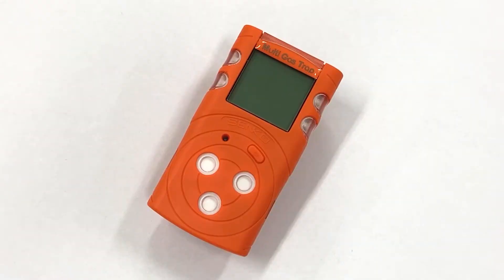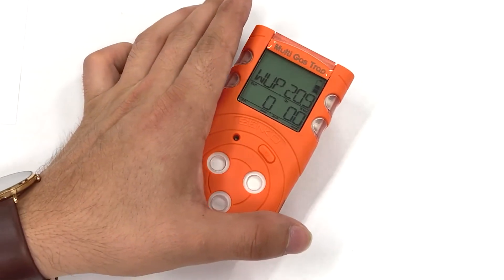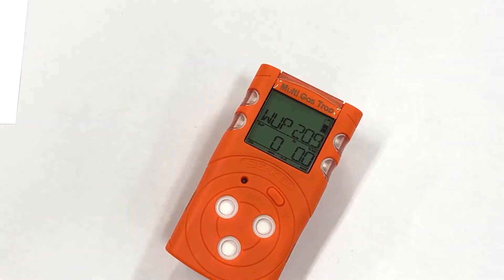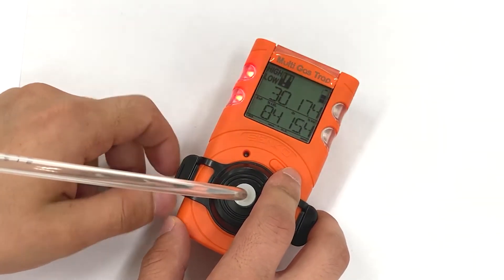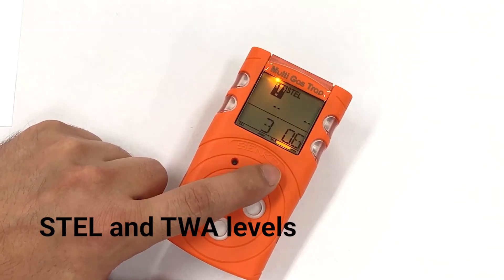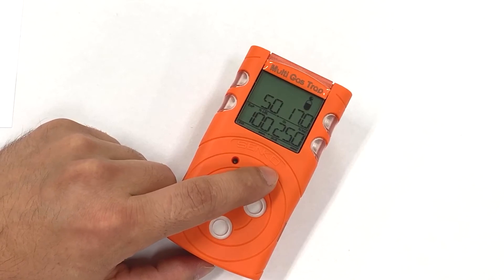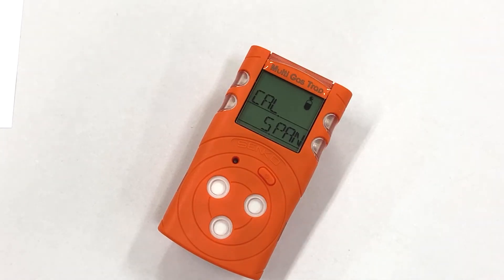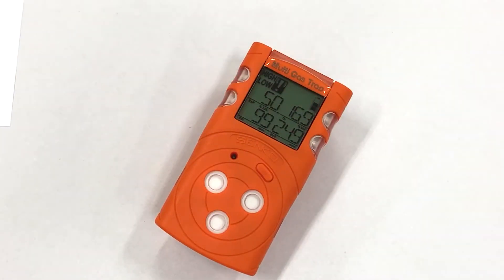SENKO Multi Gas Detector | MGT | Product Overview & Calibration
How to get started and use your SENKO Multi-4Gas Detector MGT.

*Find the nearest distributor and make easy shipping.